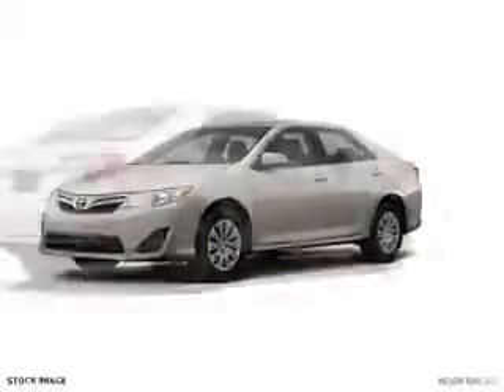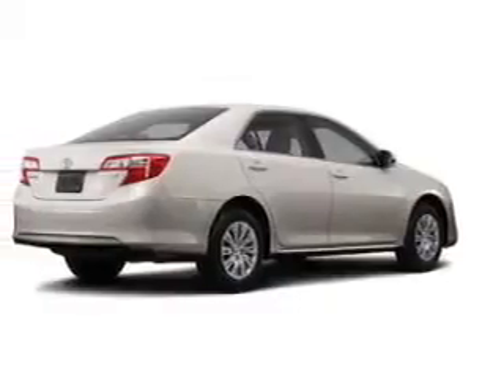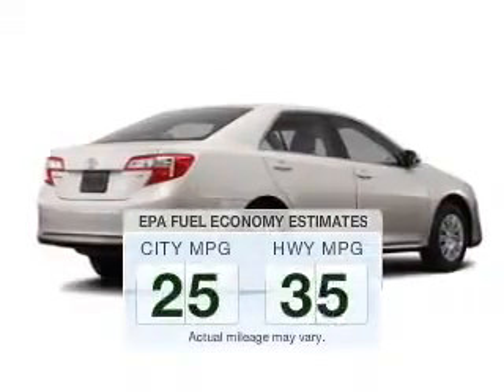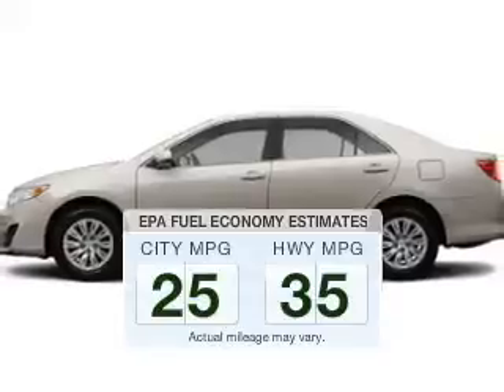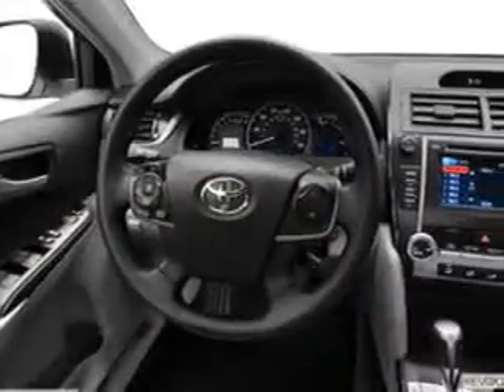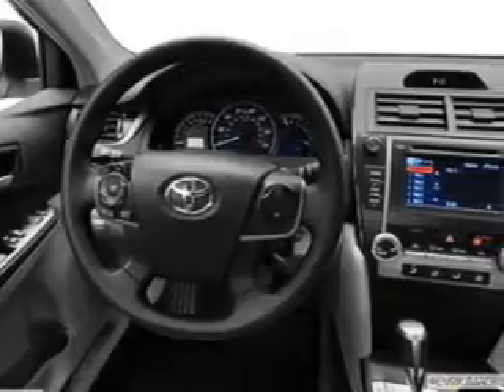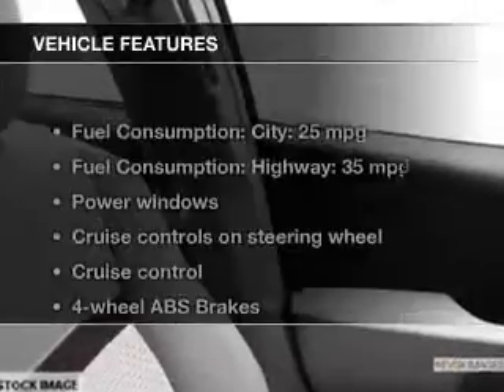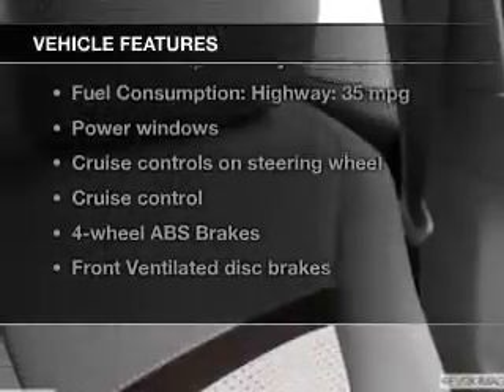2013 Toyota Camry - Indianapolis IN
Year: 2013
Make: Toyota
Model: Camry
Trim: LE
Engine: 2.5 liter inline 4 cylinder 16 valve MPFI DOHC
Transmission: 6-Speed Automatic
Color: Champagne / Mica
Mileage:
Address:
5400 Scatterfield Rd.